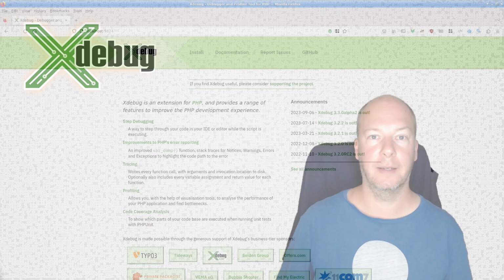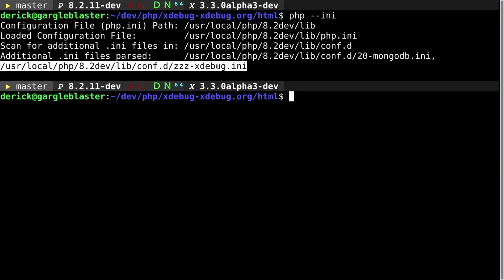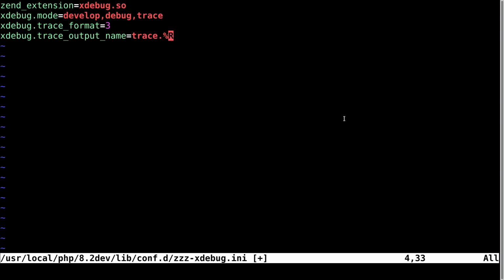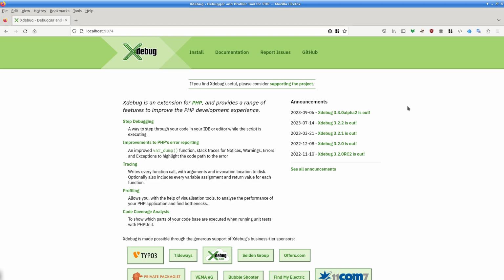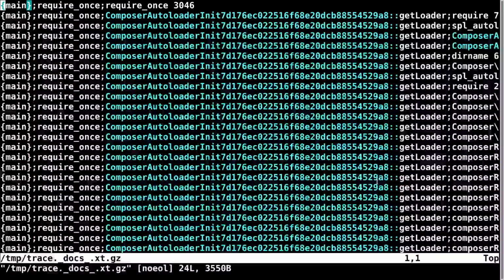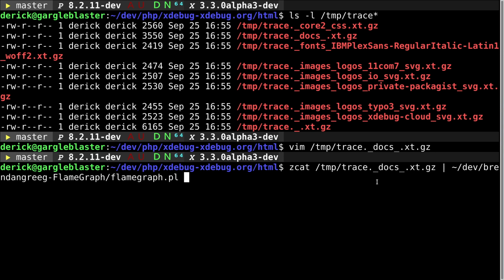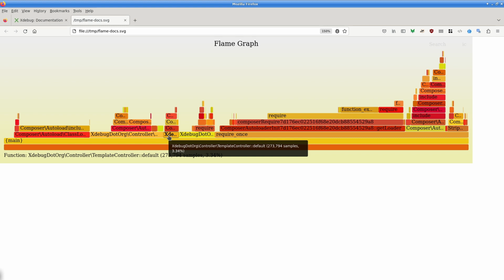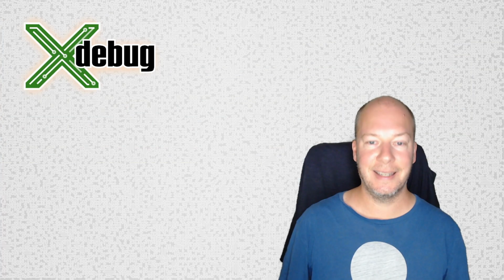Xdebug 3.3: Flamegraphs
In this video I am showing how to create flamegraphs with Xdebug 3.3.

The Perl script to create the SVGs can be found in the GitHub repository.